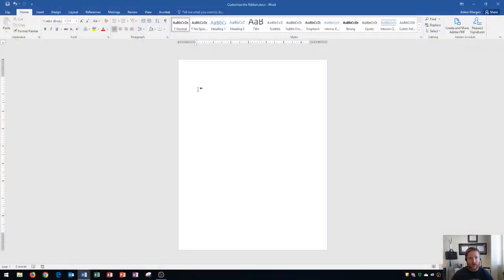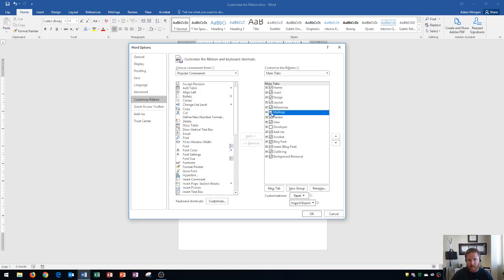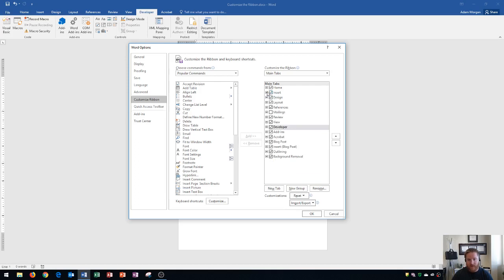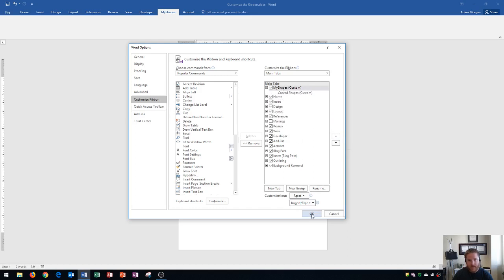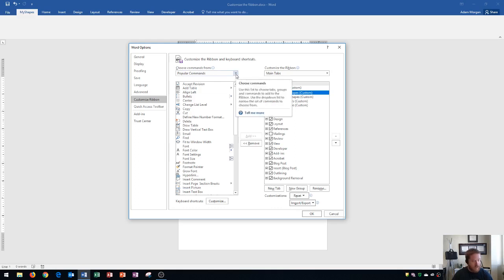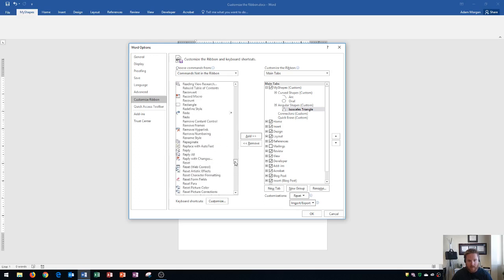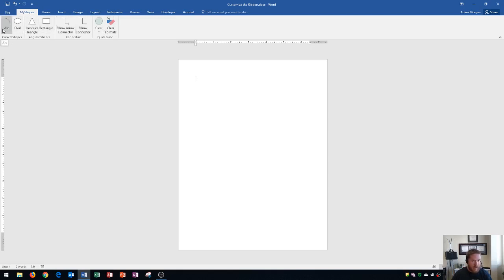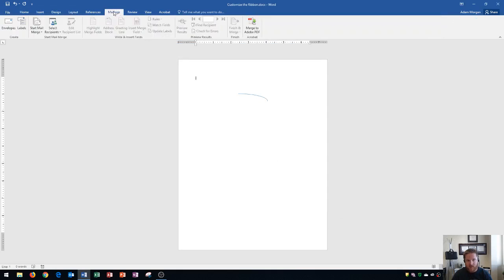Word 2016 - Customize the Ribbon Commands - How to Add Edit and Delete Buttons from Microsoft Office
This Microsoft Word 2016 tutorial shows you how to use the MS Word Options dialog box to customize your Ribbon in Office 365. I show you how to add a Tab, Group, Commands, and buttons and reorder them, as well as add and delete each of those items.

Here is a full list of tutorial videos available on my channel:

Windows 10:
Perform Basic Mouse Operations
Create Folders

Outlook 2016
Basic Tutorial